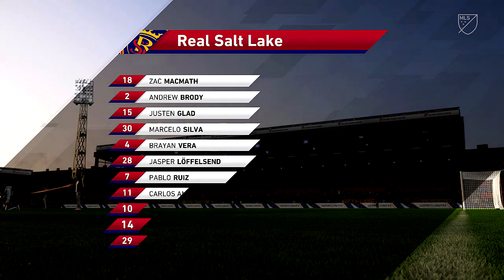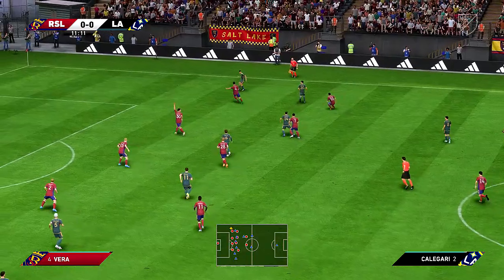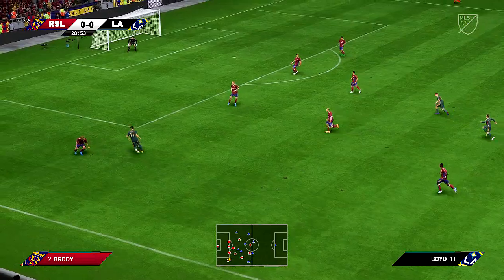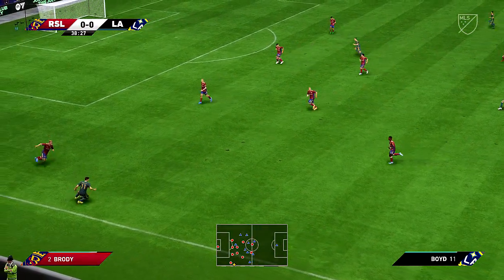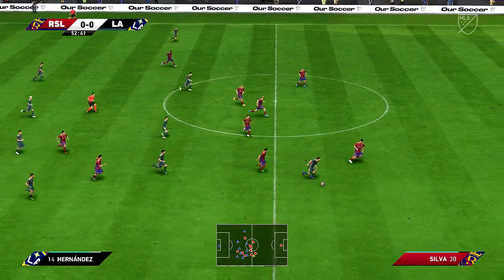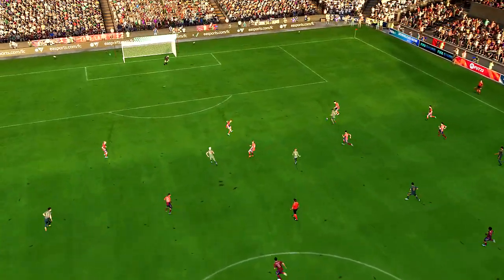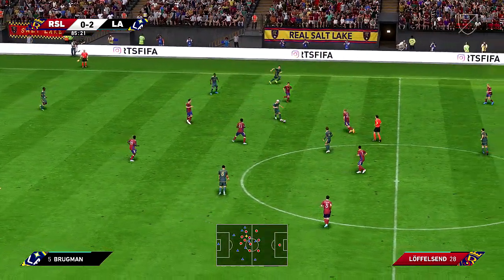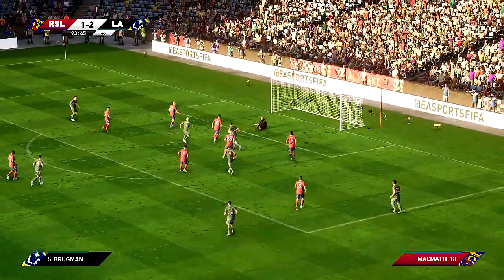MLS Prediction Showcase | Real Salt Lake vs. LA Galaxy (FIFA '23 Sim)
Real Salt Lake have a chance to stretch their unbeaten run in MLS to four matches when they host the Los Angeles Galaxy on Wednesday at America First Field.

Heading into this match, Claret and Cobalt are trailing the Portland Timbers for that final playoff spot on goal difference, drawing Minnesota United 1-1 over the weekend, while the Galaxy are now dead-last in the Western Conference after falling 1-0 at home to Charlotte FC.

A string of positive results has RSL back in the playoff conversation following a difficult start to the regular season, losing four of their opening five encounters.

The most significant improvement over their current four-match unbeaten run in all competitions has been their defensive structure, with Pablo Mastroeni's men conceding four goals in those four games after giving up a combined 13 in their opening five fixtures of the campaign.

The 23 goals they have conceded this season is the second-most in the league behind their Wednesday opponents, while RSL have allowed multiple strikes in three home fixtures this year.

Their problems at home so far this year stem from an ability to finish off some excellent build-up play, without a goal in their last three matches played at America First Field, though they have only suffered one defeat there since the start of April (3-0 versus Los Angeles FC).

Their draw at Minnesota was the first time all season that they had failed to hang onto a second-half advantage, while RSL have come back to earn six points when trailing at the interval over this campaign.

Salt Lake will carry a four-match unbeaten run at home versus the Galaxy into this midweek encounter, claiming victory on three of those occasions, with their last defeat against them in Utah occurring in September 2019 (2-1).

May was a demanding month for Greg Vanney and his Galaxy team, who played eight games in 26 days, averaging a break of 3.3 days in between.

At this stage of the campaign, it feels like the Galaxy have hit rock-bottom, dead-last in the league with nine points and without a goal in their previous three domestic fixtures.

LA lead the league in key passes (167) but have rarely had someone there to finish those opportunities, scoring the fewest goals in MLS this season (10).

Virtually everything that could go wrong for the Galaxy in 2023 has, as they have conceded the most goals in MLS and, ahead of their weekend fixture versus Charlotte, had been underperforming their expected goals differential by a whopping 14.

They are not anywhere near the team many had expected to see this season, and that frustration seems to have trickled down to the players, as LA are tied with the Chicago Fire for the most red cards this year (three) while also producing the joint fourth-most cautions (35).

If they could somehow translate their success from the US Open Cup into MLS, the Galaxy might be able to turn their campaign around, with LA outscoring their two US Open rivals (the Seattle Sounders and Los Angeles FC) 5-1, which is as many goals as they have scored in their last seven league fixtures.

Make sure to drop a "LIKE"👍. Finally SHARE the content of the channel on your socials for others to watch!  Thank you and have a great day!

Remember ESGNation to Sub the channel and turn on NOTFICATIONS so you don’t miss a video!

Appreciate the love and support from you all from watching.

My PSN: ShodIcon